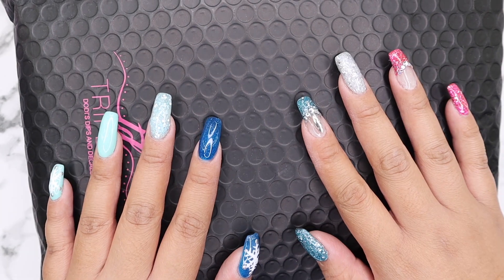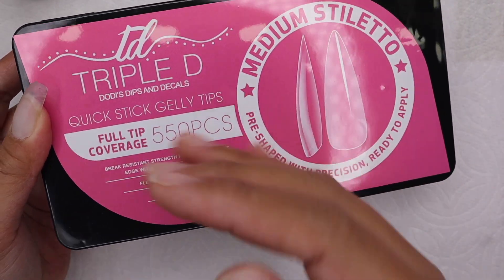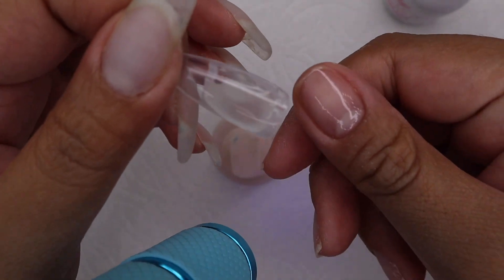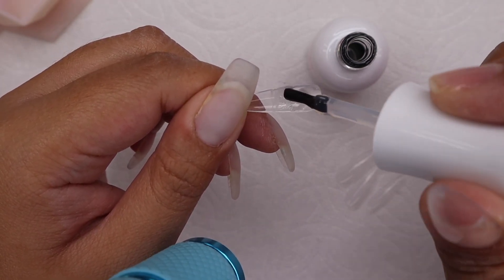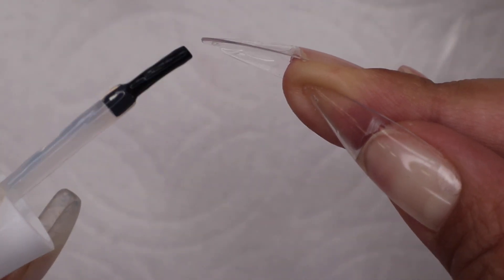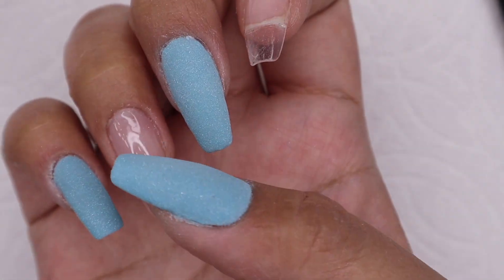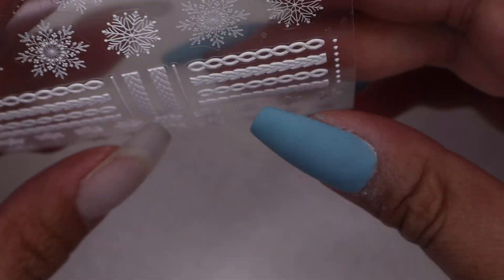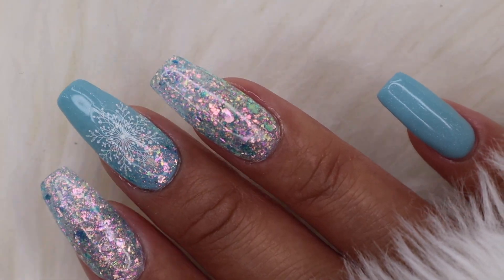TRIPLE D HOLIDAY DIVA BOX| Unboxing and Gelly Tips Application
Hi thank you so much for visiting my channel!

TRIPLE D HOLIDAY DIVA BOX
(Now SOLD OUT from Pre Order) Some items will be available for sale in the Triple D website soon

HOW TO GET A DIVA BOX
Diva Box is a monthly box (not a subscription box) It is released every first week of the month in a first come first served basis. They release a limited quantity of boxes usually around 300 boxes or more and gets sold out in just 2-3minutes!! Must create a TRIPLE D account and must be Paypal Ready.

CUTICLE OIL
Scales of A Mermaid

LIQUID LAYERS
Finger Rest
Bottle Holders
XL Organizer

Thank you so much and see you on my next videos!